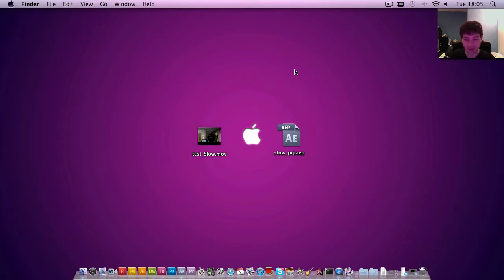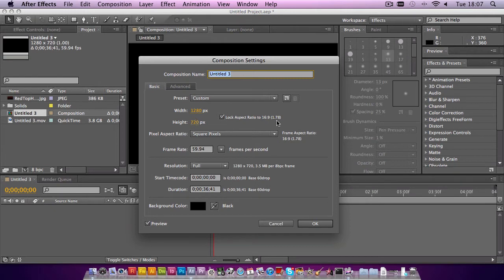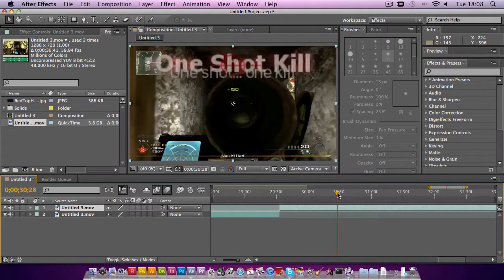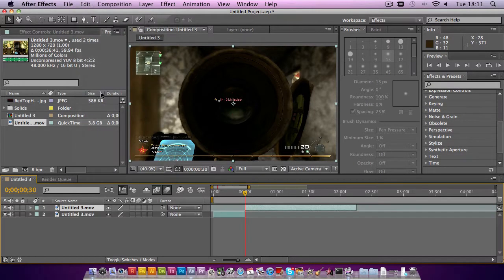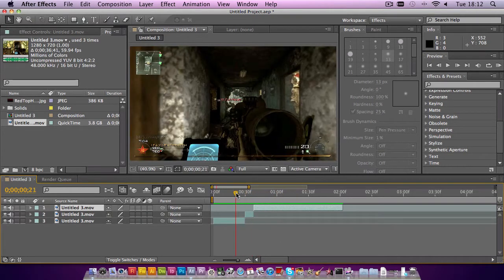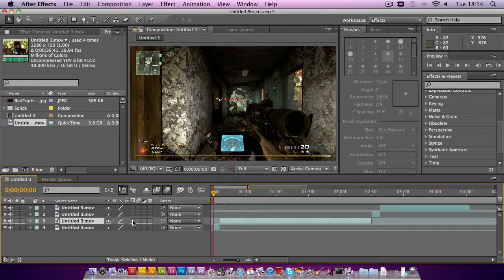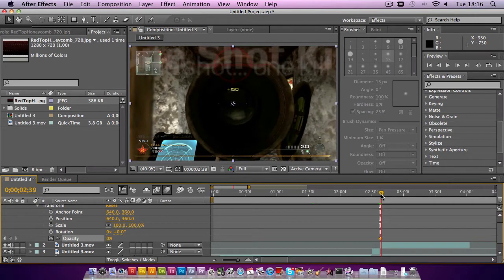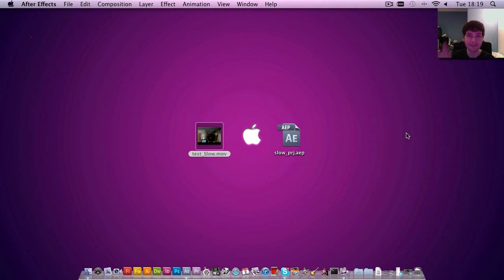Slow Motion - Adobe After Effects - Tutorial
In this tutorial, I demonstrate how a basic slow motion sequence can be created using Call of Duty: Modern Warfare 2 and Adobe After Effects.